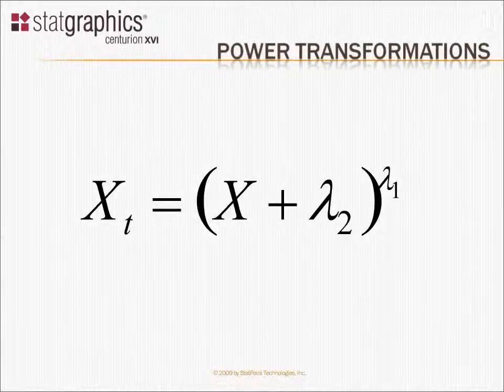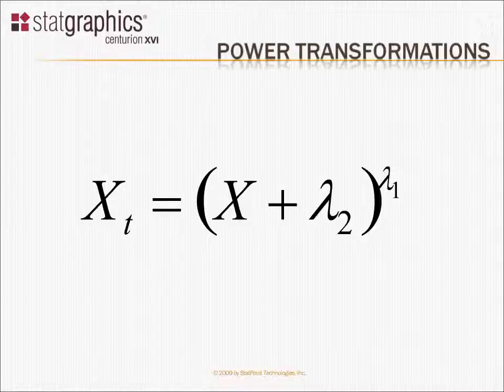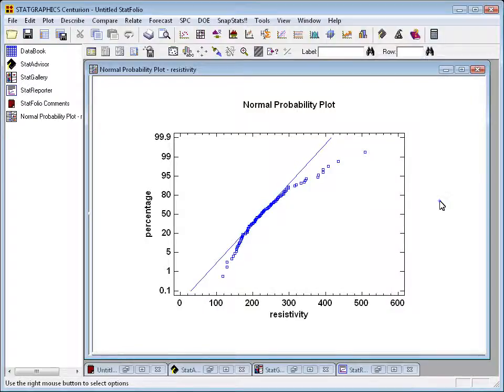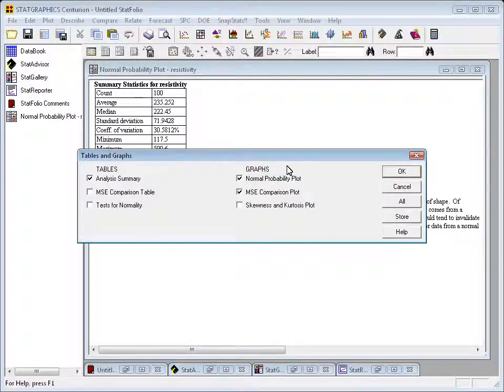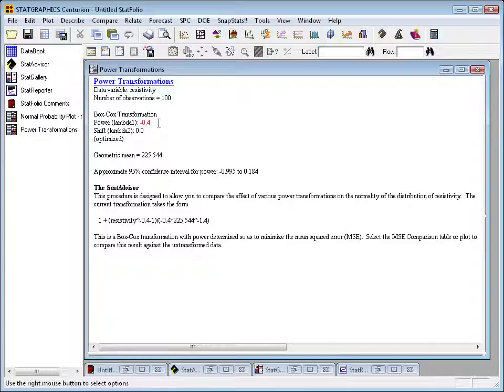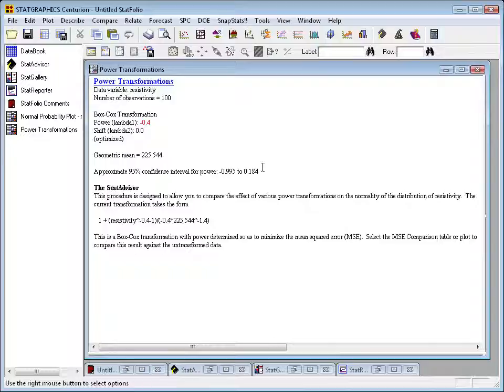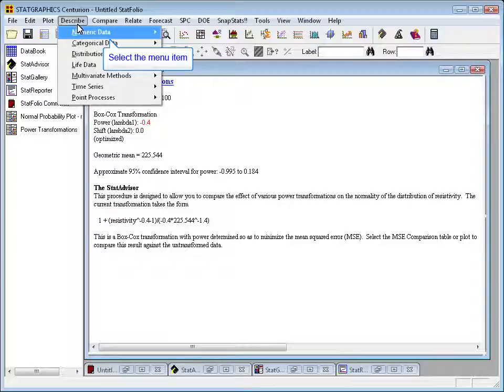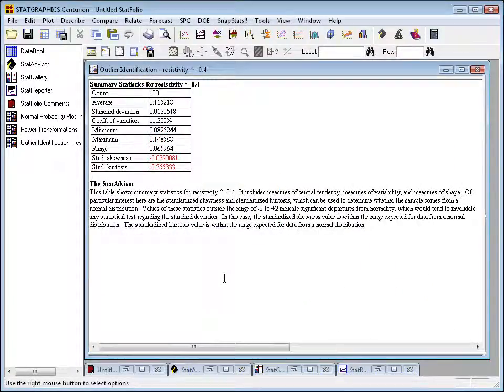Power Transformations of Data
If the data doesn't follow a normal distribution, it is often possible to find a transformation of the data that does. This video shows power transformations in Statgraphics allowing users to find a probability distribution. For additional information on this procedure and others, please